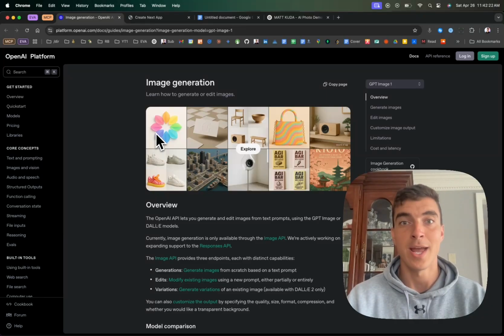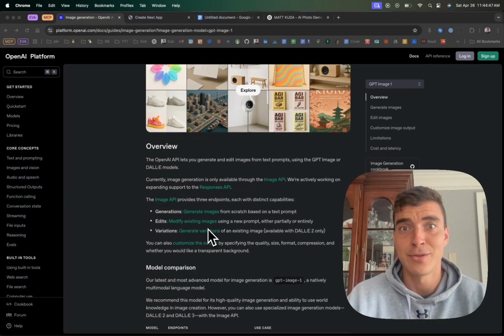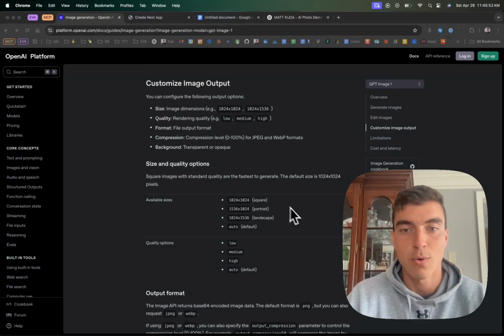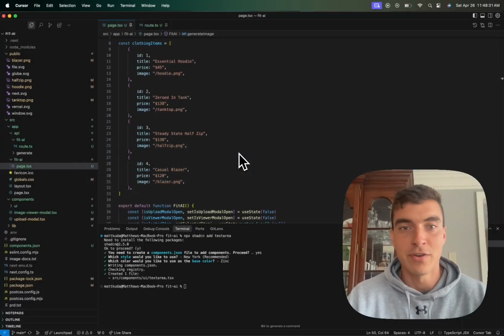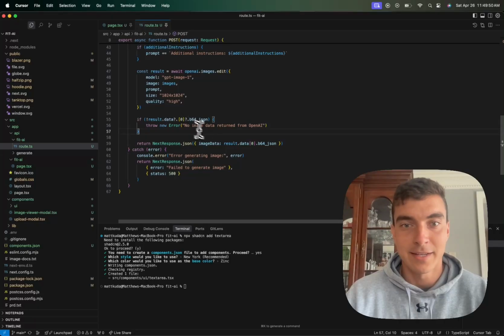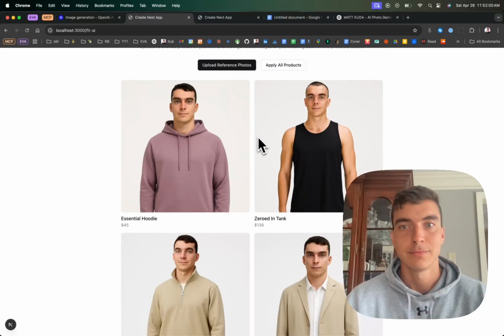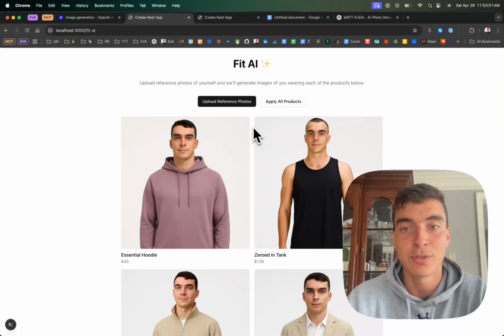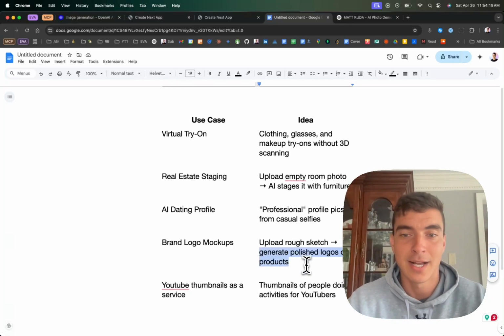The New OpenAI Photo API Is Insane (Demo + Business Ideas)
In today’s video, I break down OpenAI’s new Image API, demo an app I built that lets you virtually try on clothing, and share 10 business ideas you can build with it right now.